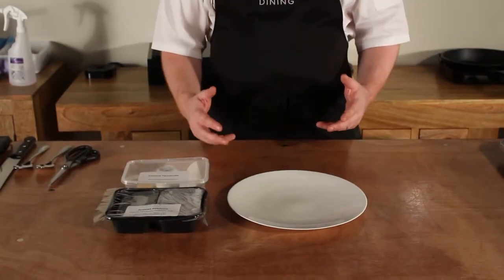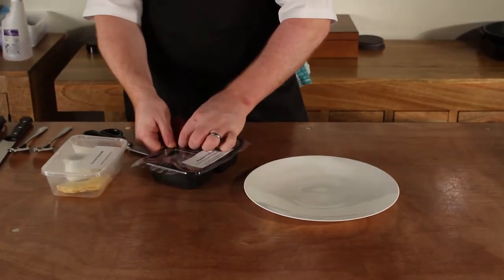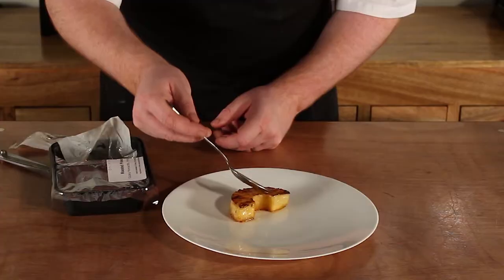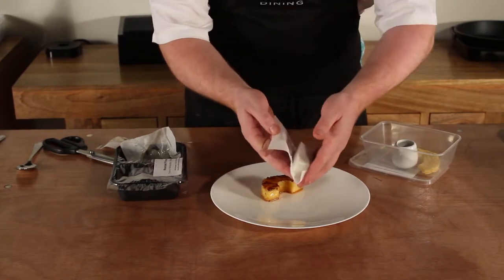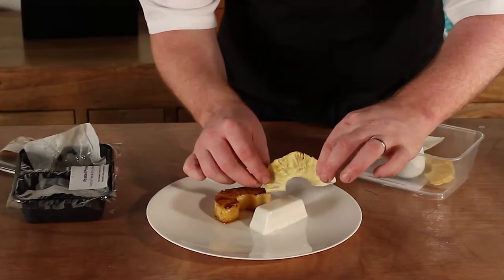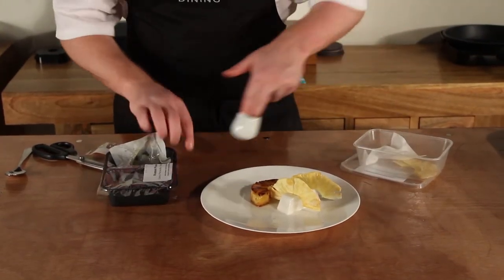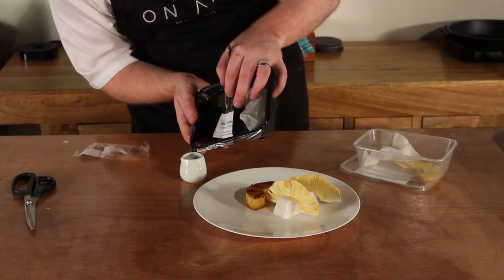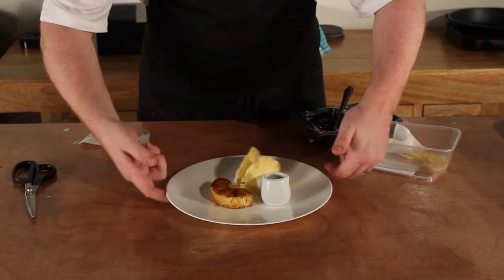Private Jet Dining/Roasted Pineapple with Coconut Panna Cotta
This dessert works really well at altitude..the panna cotta cuts the acidity of the pineapple crisp so beautifully and the sauce is delicious! If you love pineapple, this is a must try!